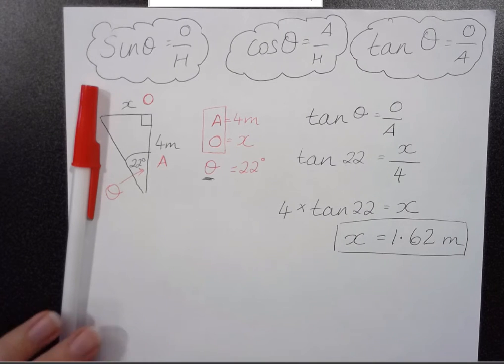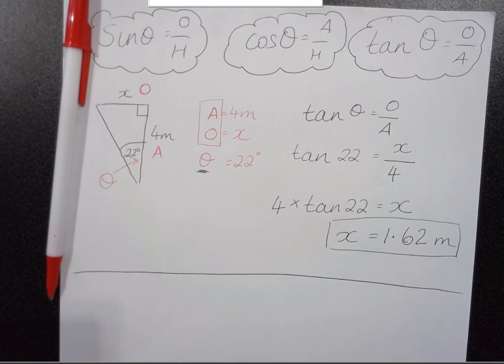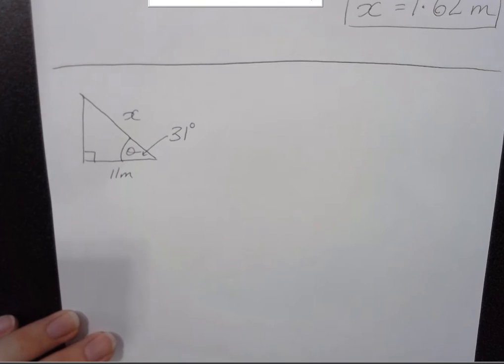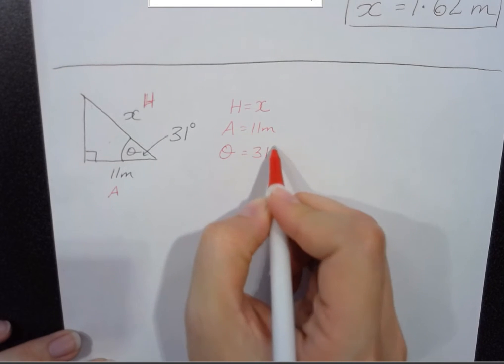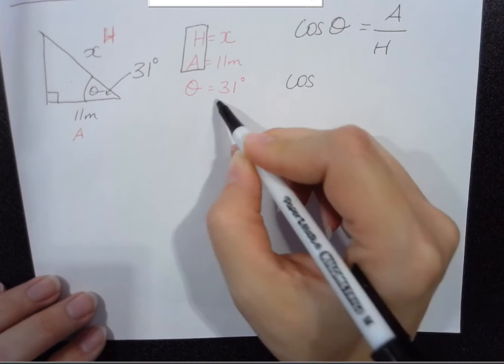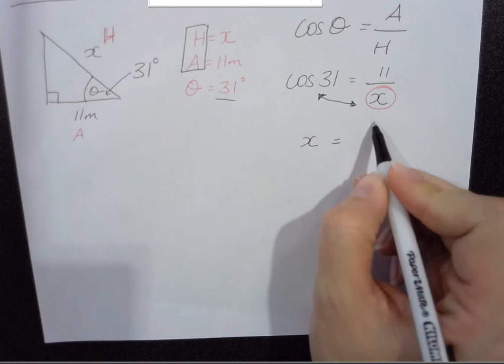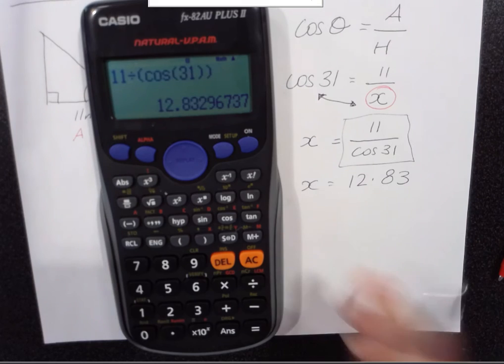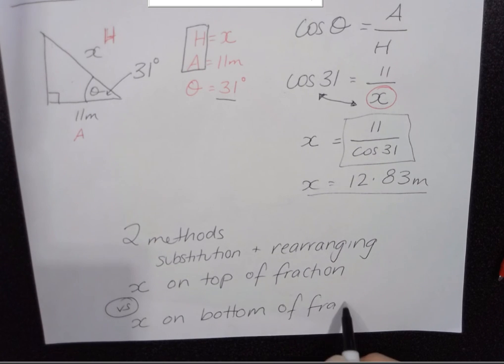Flipped Learning - Calculating side lengths using trig 2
(There are a few screen freezes in this one, apologies!)